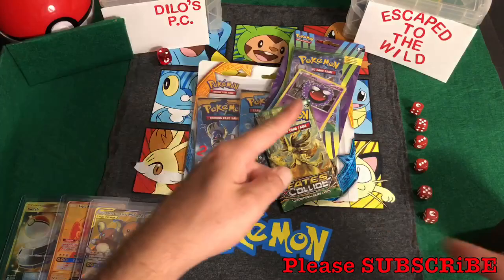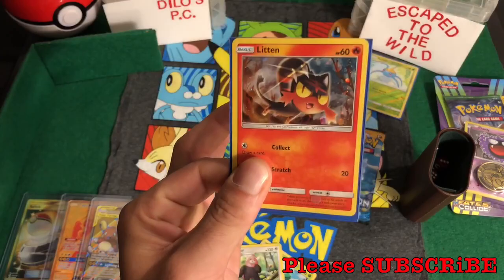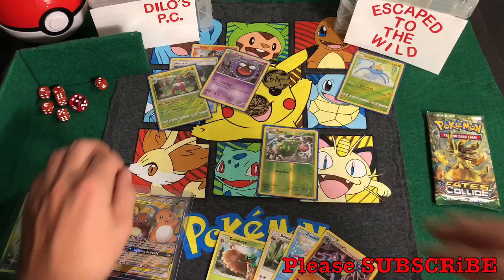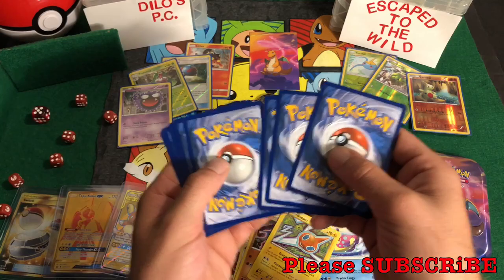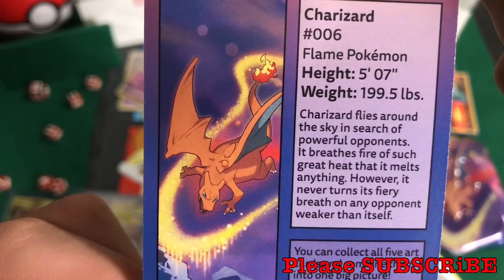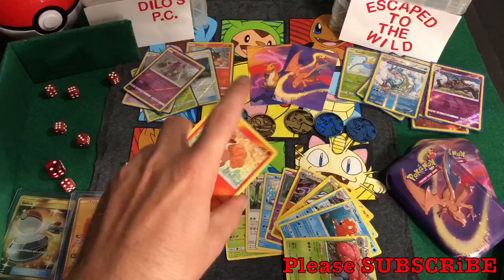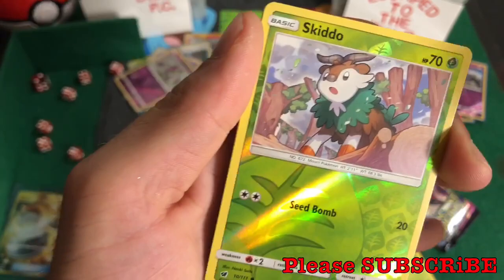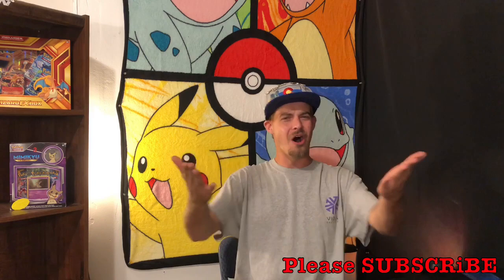New tin opening !!! PCO: Ep. 35 - where’s all the rares??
In today’s Pokémon Card Opening we try our luck with some packs, then some more packs, yup and some more !! We keep going for what ! No rares !! Tune in to see how brutal of an opening this was!!
Thank you so very much !! Every single one of you are just amazing!! Like wow I just love you guys!!
Dice game rules
- 7 dice rolled as the pokeball
- to win card,  4 of 7 dice need to be alike out of the evens or odds
- we always choose odd numbers
- if I lose a dice roll , the card breaks the pokeball and escapes to the wild
- all Pokémon cards that escape to the wild WILL BE released on my instagram!!
Tell your friends so they can join the fun too!!
Happy training everyone:)